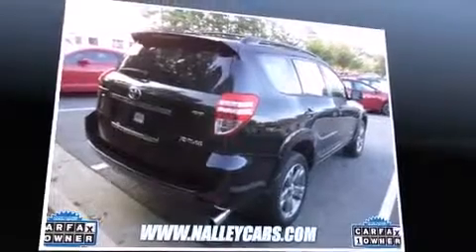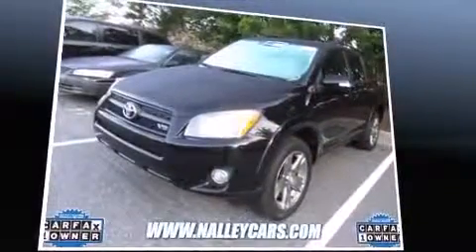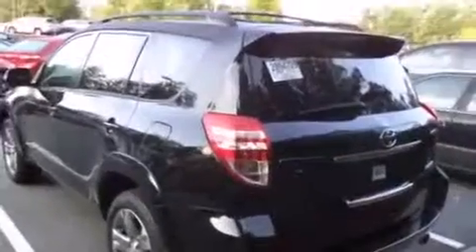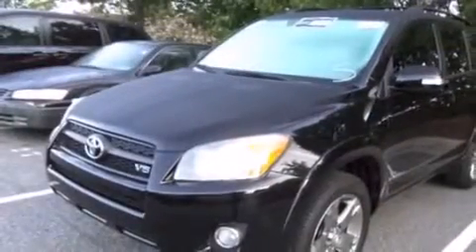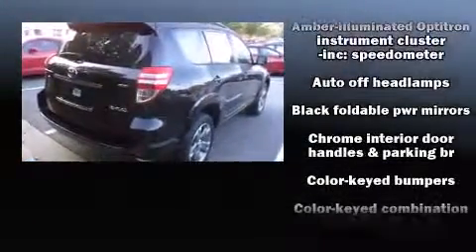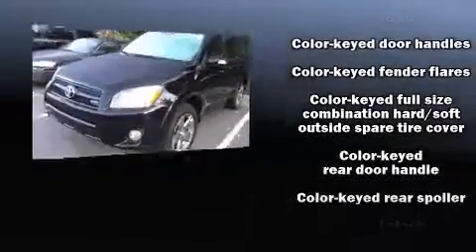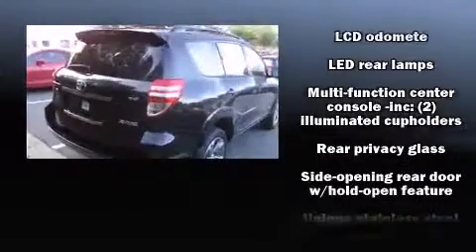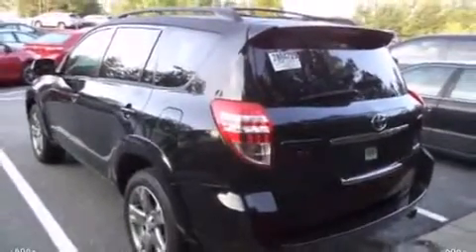2011 Toyota RAV4 Sport in Roswell, GA 30076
Here's a great deal on a 2011 Toyota RAV4. With less than 40,000 miles on the odometer, this 4 door sport utility vehicle prioritizes comfort, safety and convenience. A 3.5 liter V-6 engine pairs with a sophisticated 5 speed automatic transmission, and for added security, dynamic Stability Control supplements the drivetrain. Four wheel drive allows you to go places you've only imagined. Top features include air conditioning, a tachometer, telescoping steering wheel, skid plates, power windows, cruise control, an overhead console, and a split folding rear seat. Audio features include a CD player with MP3 capability, and 6 speakers, enhancing the audio experience throughout the interior. Toyota also prioritized safety and security by including: dual front impact airbags with occupant sensing airbag, head curtain airbags, traction control, anti-whiplash front head restraints, ignition disabling, and 4 wheel disc brakes with ABS. Brake assist technology provides extra pressure when applying the brakes. We pride ourselves in the quality that we offer on all of our vehicles. Please don't hesitate to give us a call.